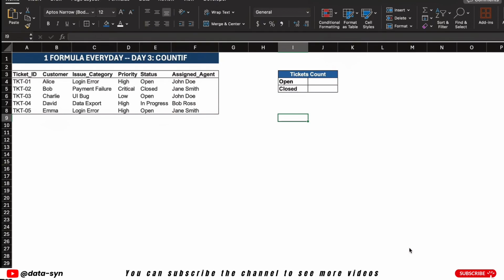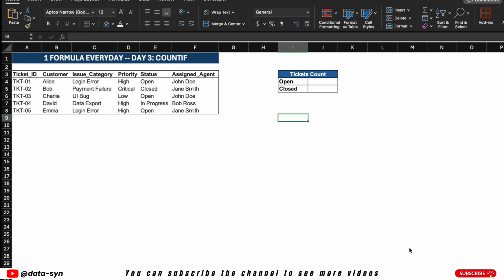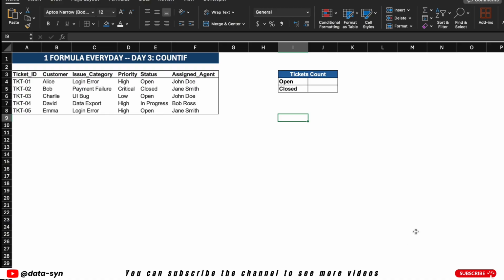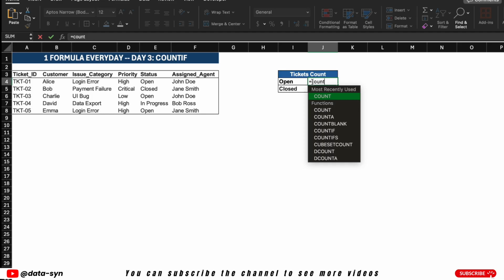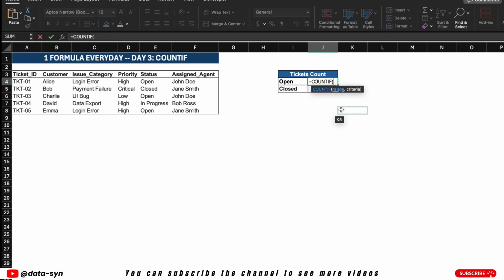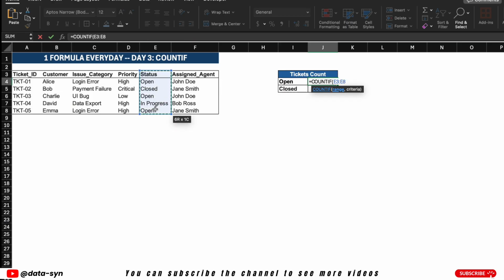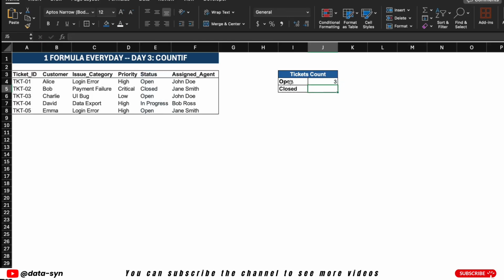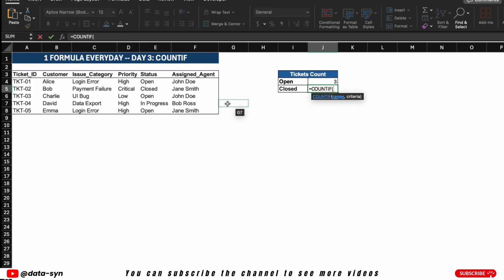Learn 1 Excel Formula Everyday Challenge | Day 3: COUNTIF Formula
🚀 Welcome to Day 3 of the EVERYDAY 1 EXCEL FORMULA CHALLENGE!

In today's video, we are diving into COUNTIF — one of the most essential Excel formulas for analyzing and counting data based on multiple criteria simultaneously.

Whether you're tracking sales, filtering inventory, or organizing student/employee data, master the COUNTIF function to automate your workflow!

👇 What You’ll Learn in This Video:
• How the COUNTIF function works step-by-step
• Syntax breakdown: Criteria Range & Criteria
• Practical real-world examples with dataset
• Common mistakes to avoid when counting with multiple conditions

💬 Got questions about today's formula? Drop them in the comments below, and I'll be happy to help!